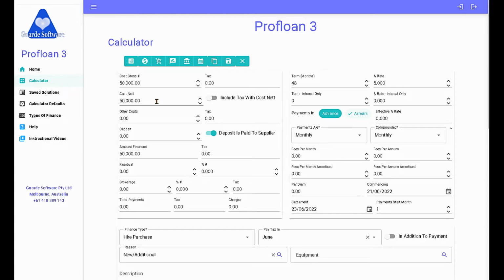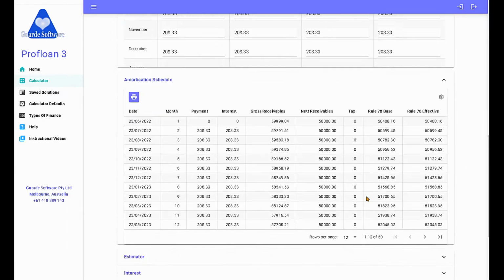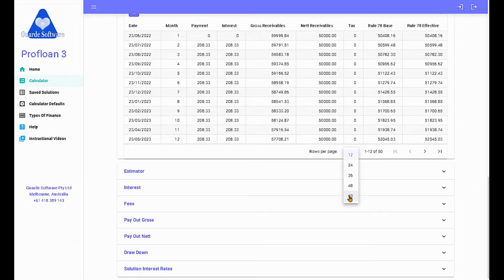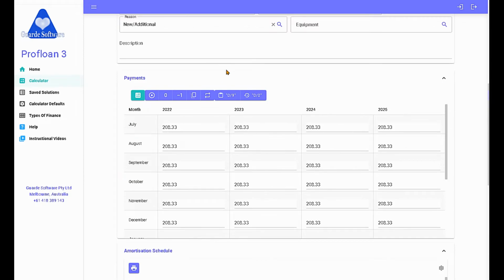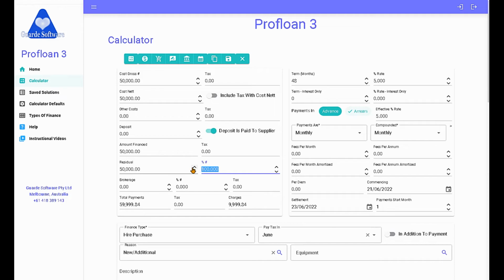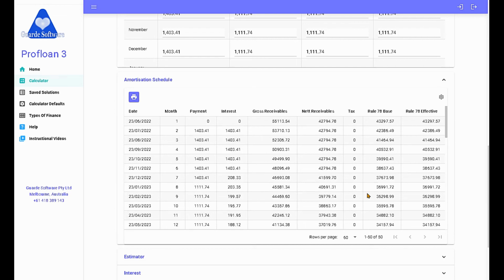Profloan 3 - Solving Interest Only Solutions Using The World's Best Financial Loan Calculator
A tutorial explaining how to solve full or partial interest only solutions using the world's best financial loan calculator